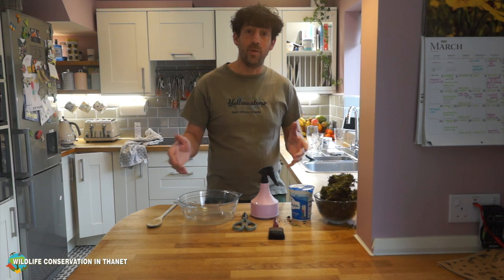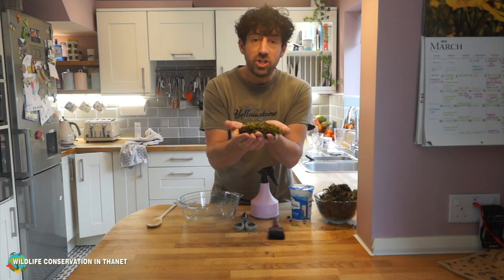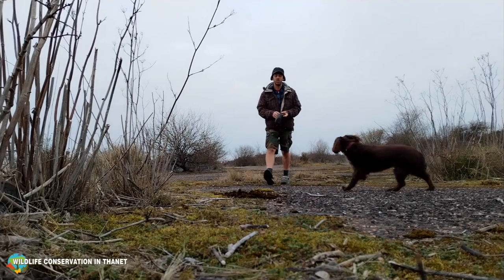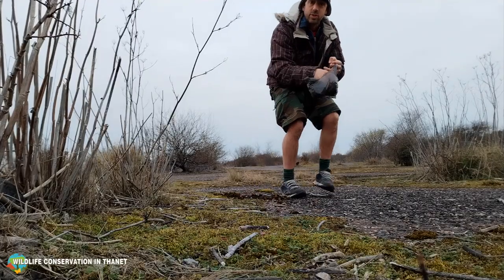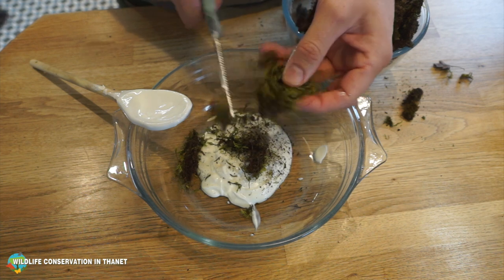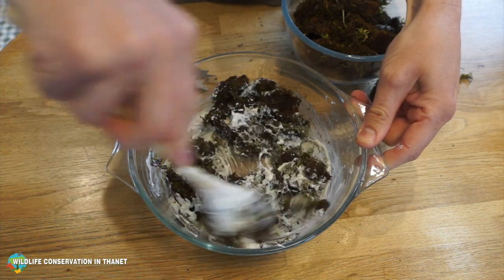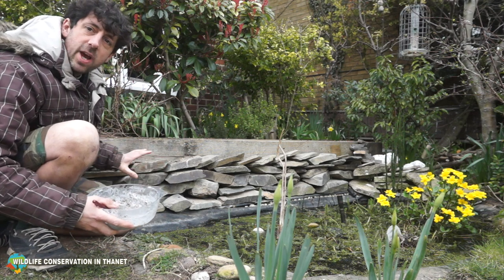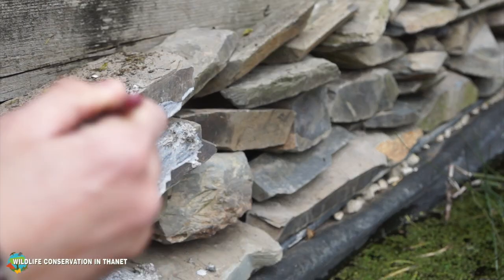Moss Painting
Have you or the kids ever tried "Green Graffiti" that can grow on its own ?

Here's a great activity to green up your garden.